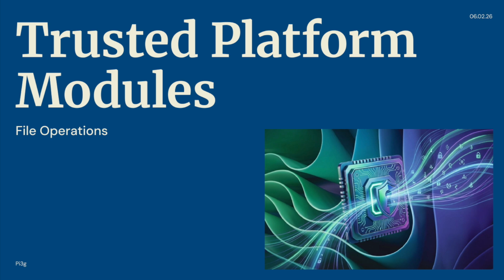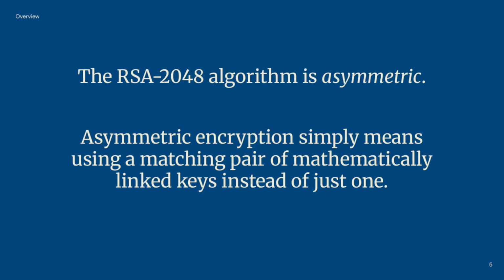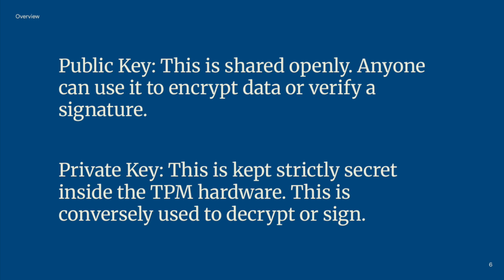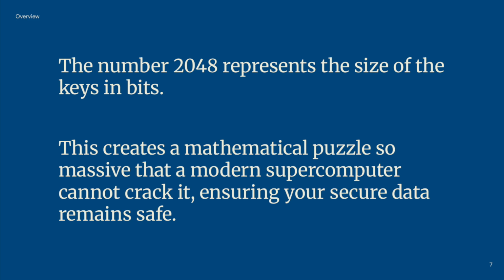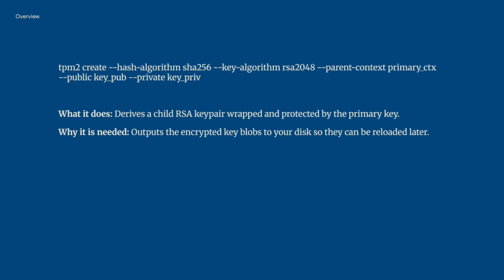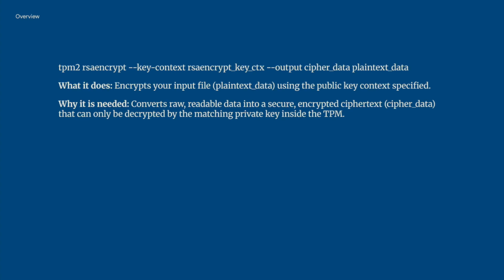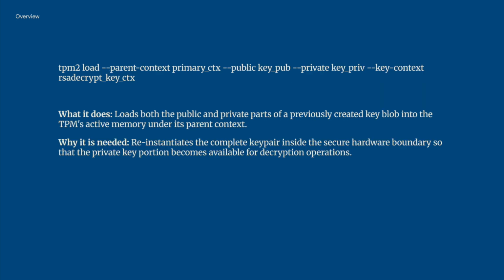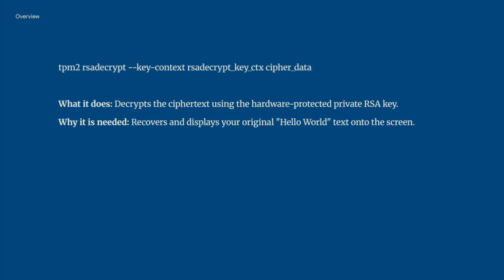Trusted Platform Modules - File Operations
In our next video in the TPM series, our lead developer Michael Wolf explains the File Operations.

In the comments below, you can find the complete run of the commands he used.